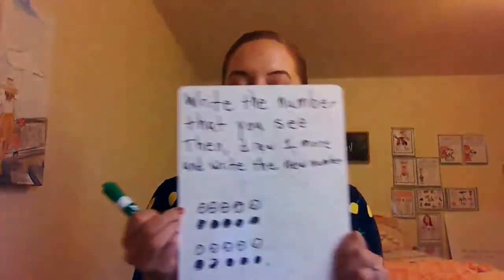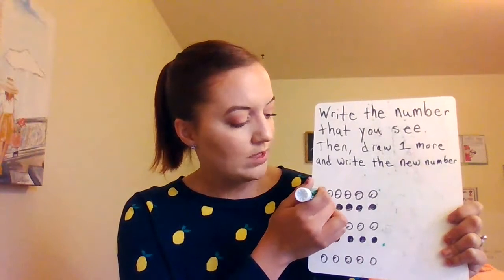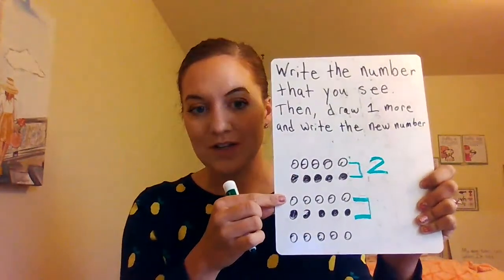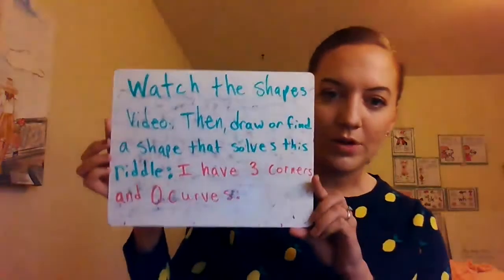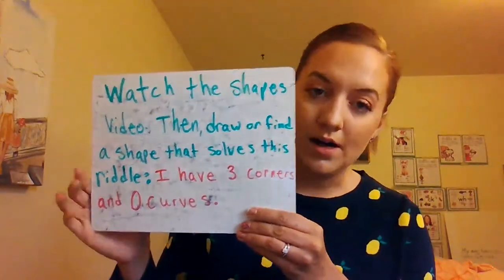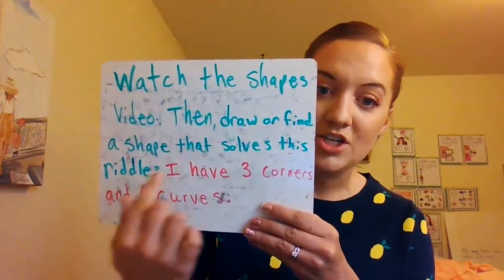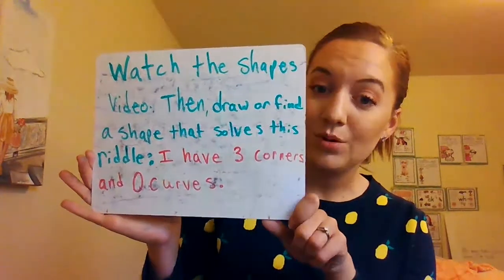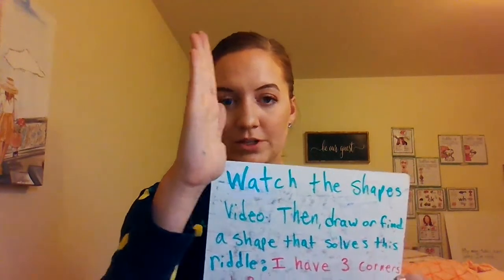Math Question of the Day ! May 8th